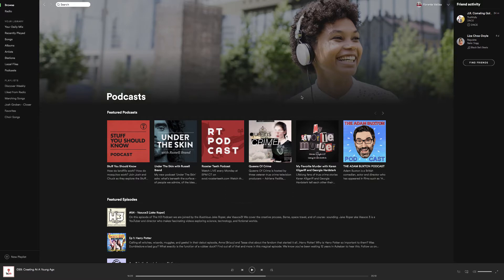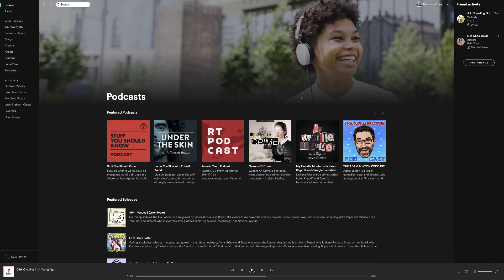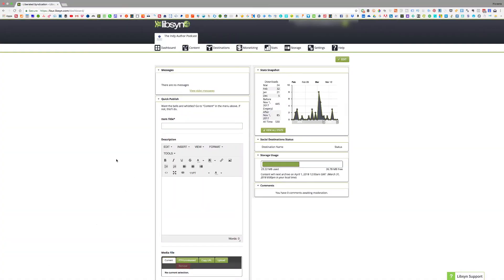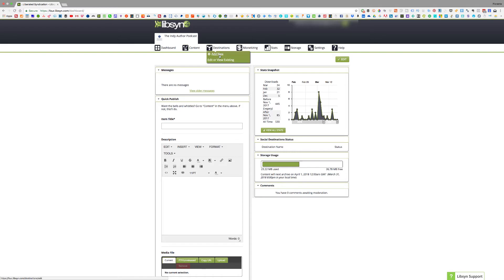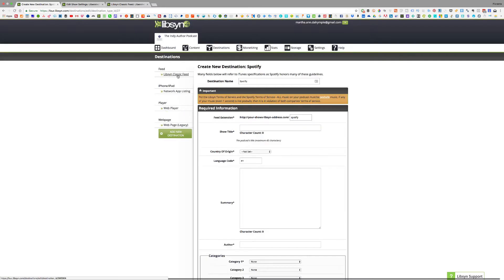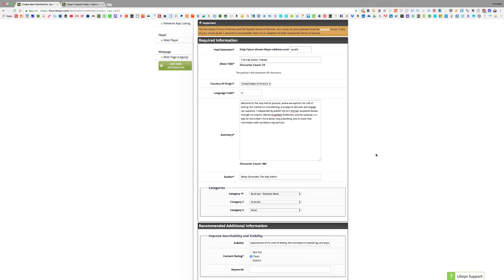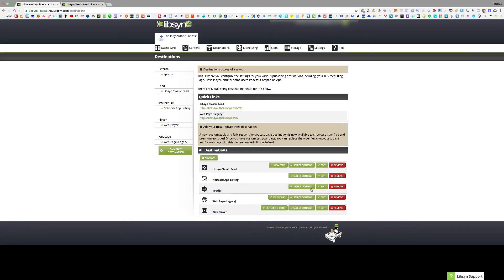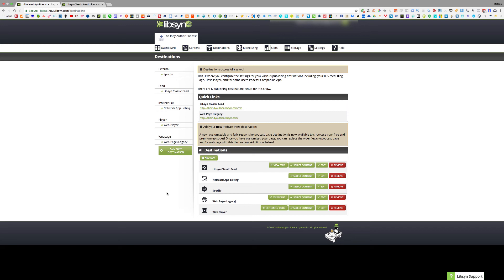How to Manually Submit Libsyn Feed to Spotify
Here's a quick tutorial on how to submit your podcast to Spotify using your Libsyn RSS feed.